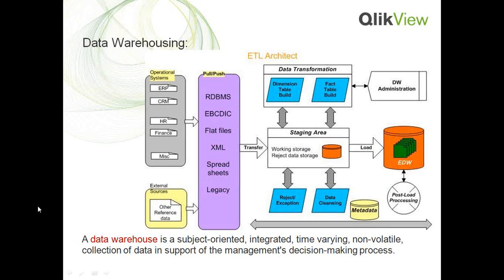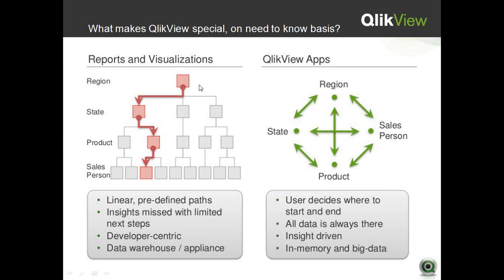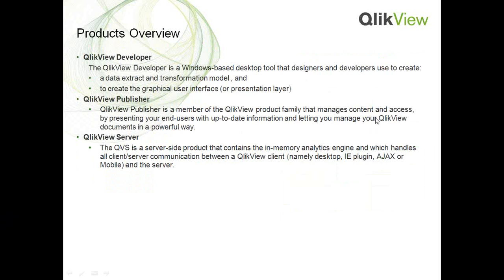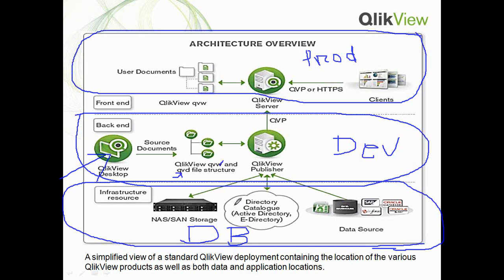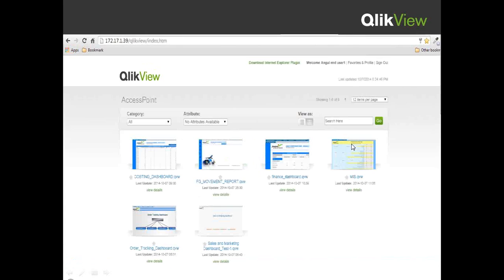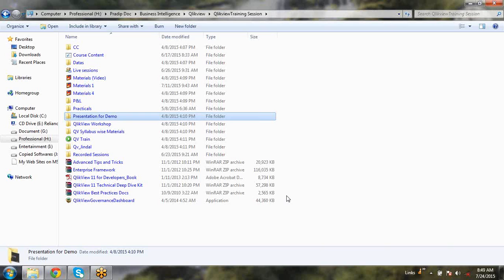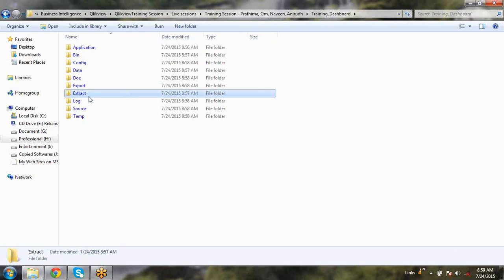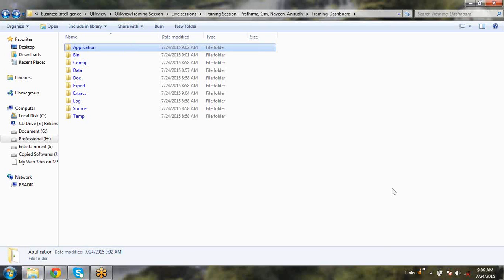QlikView Training | Introduction to QlikView